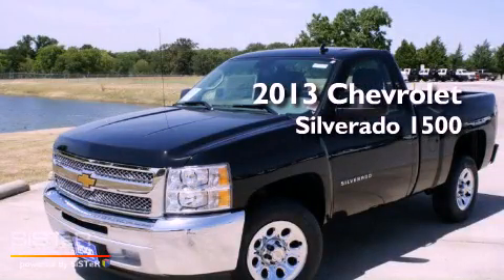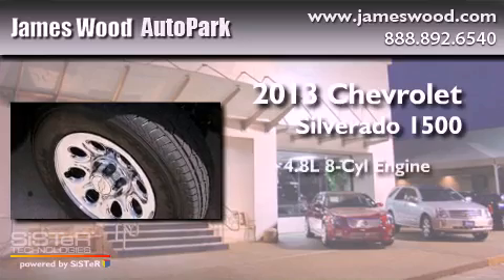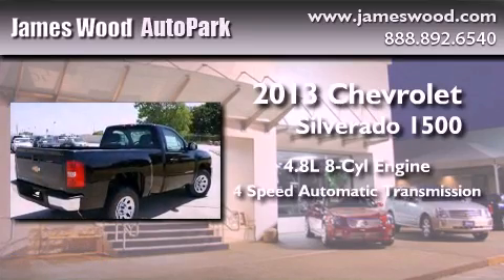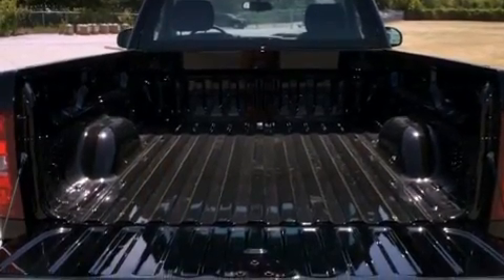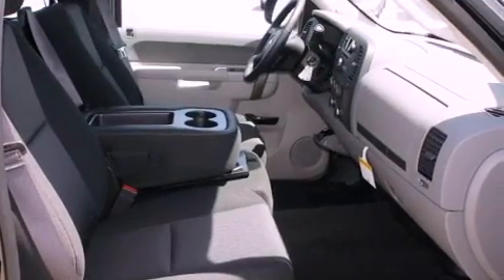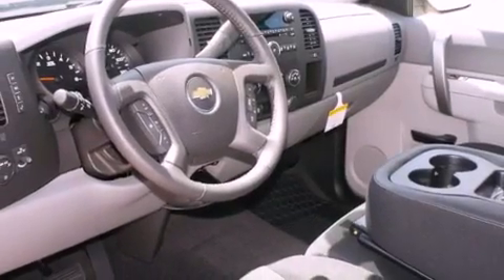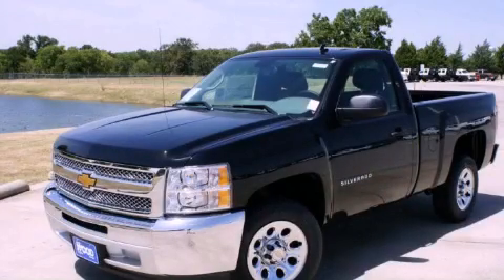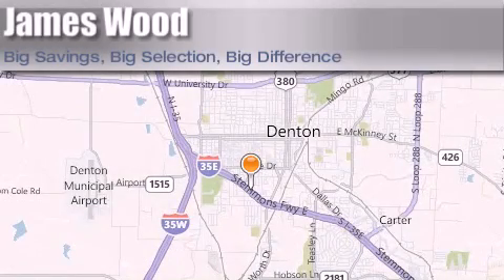2013 Chevrolet Silverado 1500 Denton TX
Year : 2013
 Make : Chevrolet
 Model : Silverado 1500
 Engine : 4.8L 8 Cyl. Sequential-Port F.I.
 Trans . : 4 Speed Automatic
 Exterior : Black
 Miles : 10

 Stock : 230185

 2013 Chevrolet Silverado 1500 Denton TX